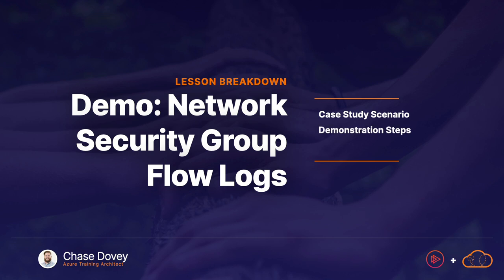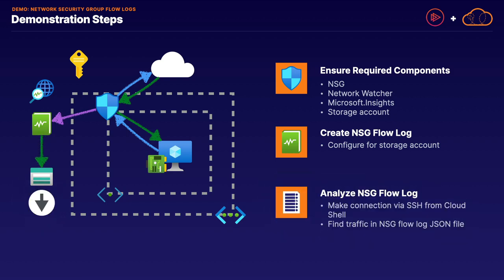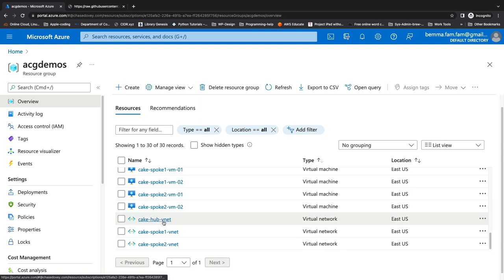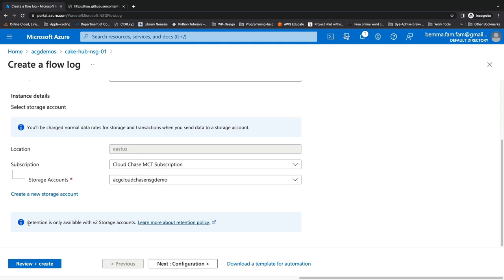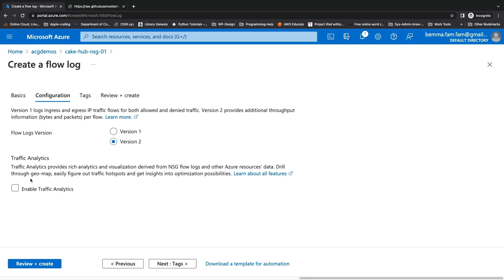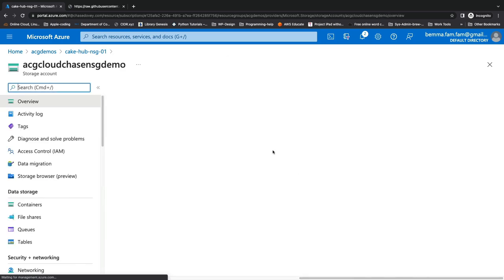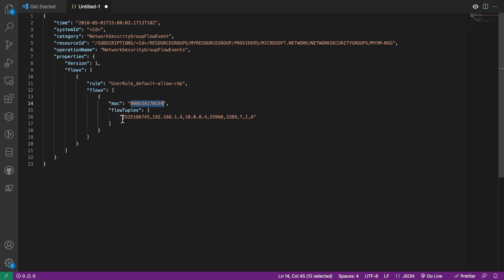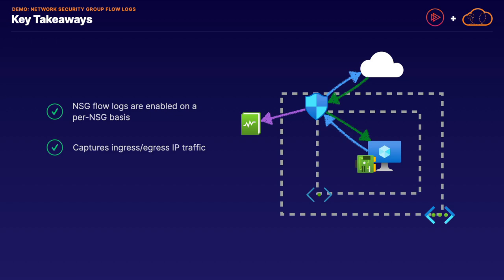Demo Network Security Group Flow Logs